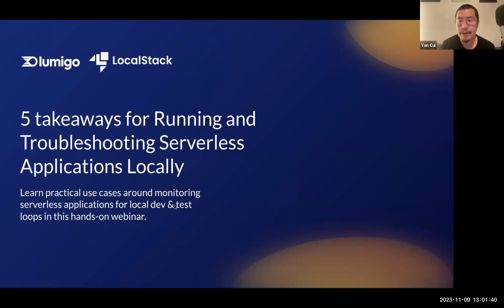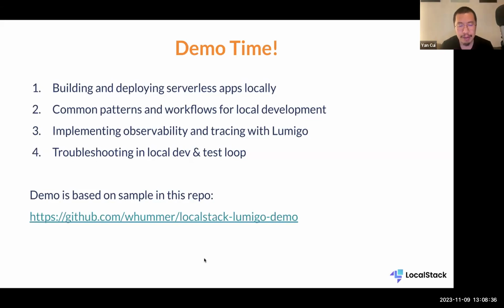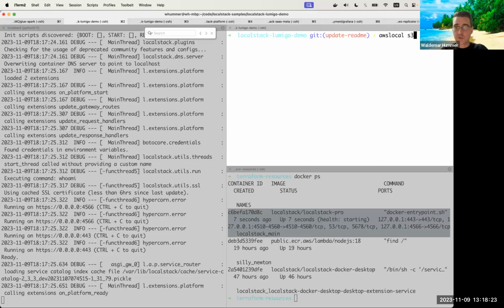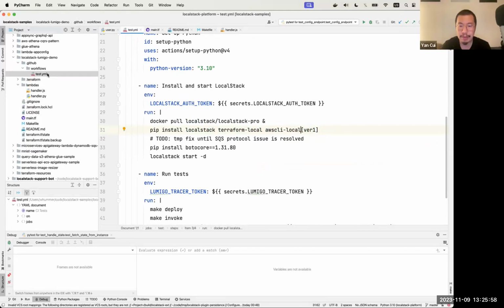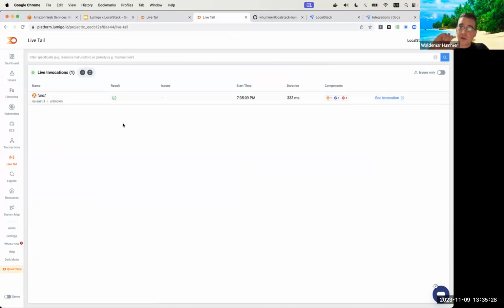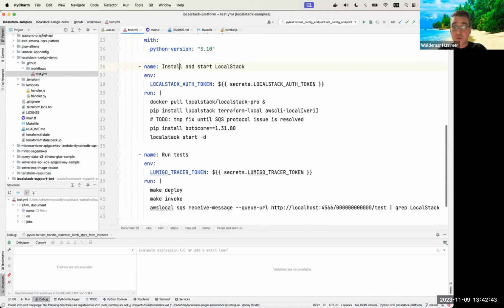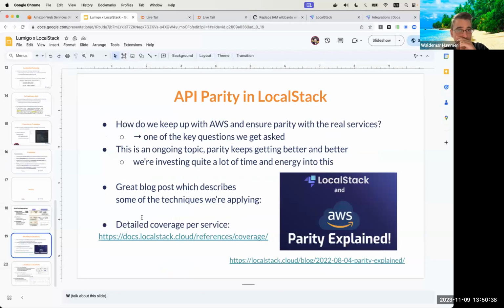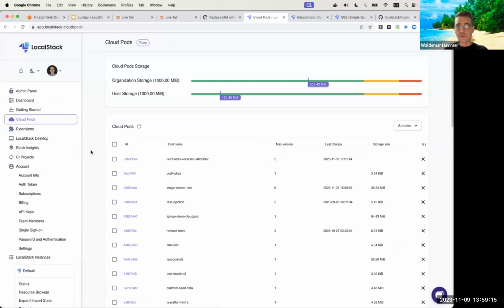5 takeaways for Running and Troubleshooting Serverless Applications Locally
Check out the recording of the hands-on webinar featuring Yan Cui, AWS Serverless Hero, and Waldemar Hummer, CTO of LocalStack, to learn practical use cases around monitoring serverless applications for local dev&test loops. Learn the best practices for debugging serverless applications using various AWS services to support your serverless workflows while troubleshooting errors and performance issues.

In this video, you will learn about:

- Building and Deploying Serverless apps locally
- Common patterns and workflows for testing Serverless apps
- Troubleshoot errors and performance issues in dev&test loops
- Implementing observability with distributed tracing with Lumigo
- Local Serverless Development with LocalStack